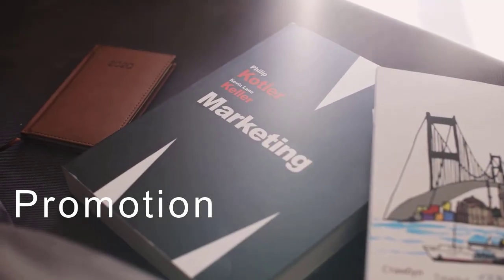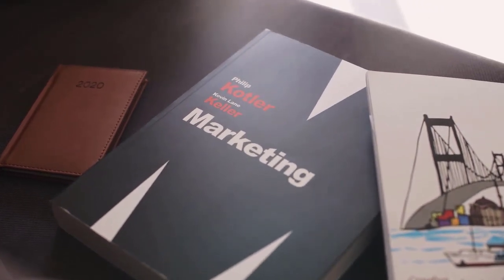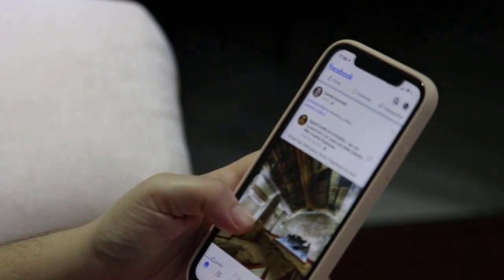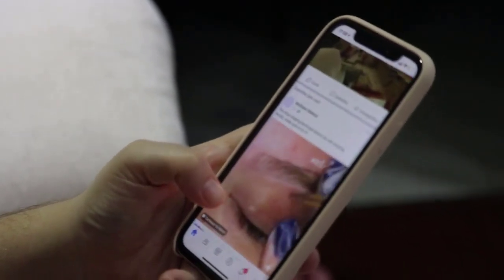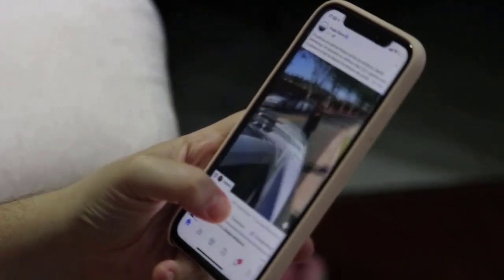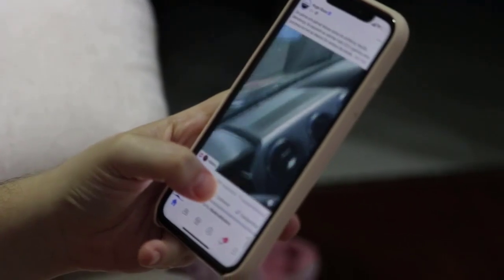How to create whatsapp channel | Whatsapp channel kaise banayen | Ashfaq Ahmed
Creating a WhatsApp channel is a strategic move in today's digital landscape, offering a direct and efficient means of communication with your audience. To embark on this journey, here's a step-by-step guide on how to create a WhatsApp channel:
1. WhatsApp Business Account: Start by downloading the WhatsApp Business app and verifying your business phone number. This separates your personal and professional communications.
2. This sets the stage for your brand identity.
3. Messaging Tools: Utilize WhatsApp's messaging tools such as automated greetings and quick replies to enhance customer interactions and response times.
4. Contacts Management: Build your audience by importing contacts or encouraging customers to opt-in to your channel. Ensure compliance with privacy regulations.
5. Content Strategy: Plan your content carefully, providing value to your subscribers. Share updates, offers, and engage in conversations.
6. Analytics: Monitor the performance of your channel using WhatsApp Business API analytics or third-party tools to refine your strategies.
7. Promotion: Promote your WhatsApp channel on your website, social media, and other marketing channels.

whatsapp channels feature